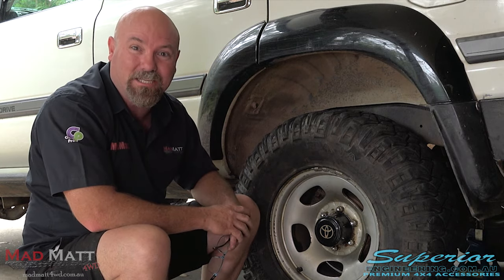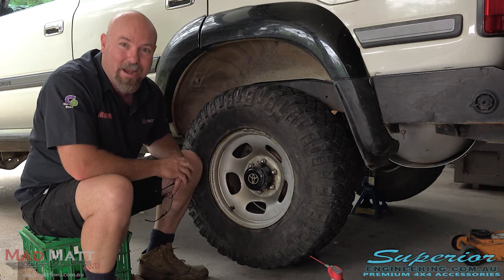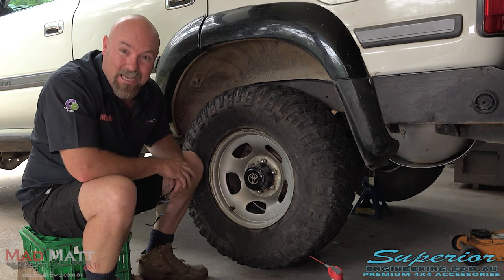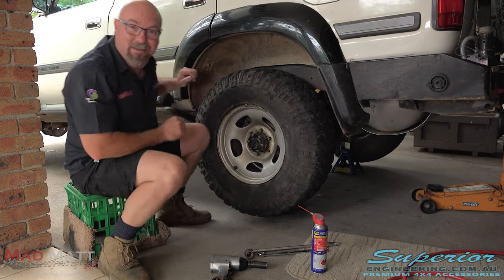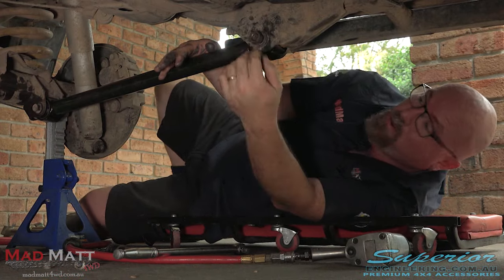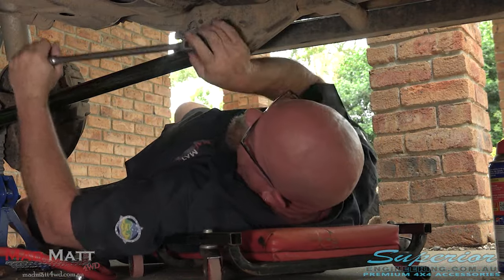How To Install Rear Lower and Upper Control Arms from Superior Engineering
Mad Matt 4WD guides you through a step-by-step process of installing a set of Heavy Duty Superior Engineering Rear Upper and Lower Control Arms. (Check out the arms

Matt discusses everything from putting your 4wd on safety stands, removing the tyres, preparing and cleaning the components prior to removal, removing the control arms, installing the new arms, measuring pinion angles and more.

Make sure you take special note of his "quick tips" which will save you hours of time on your next installation.

Video created by Mad Matt 4WD